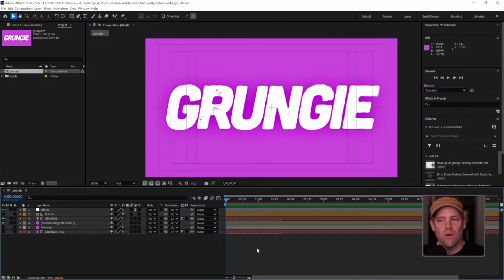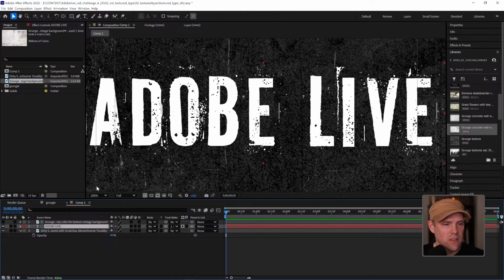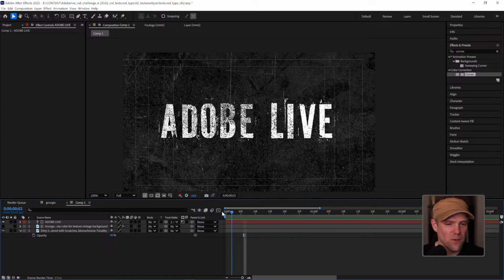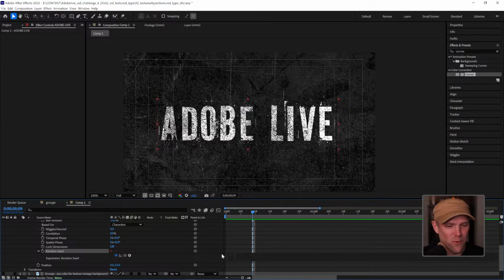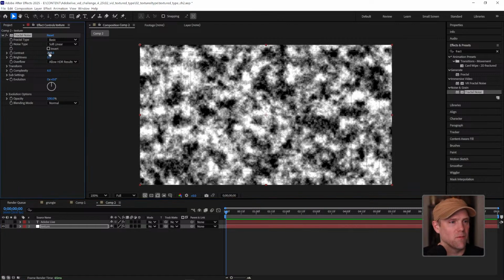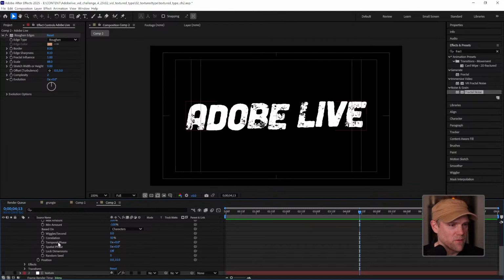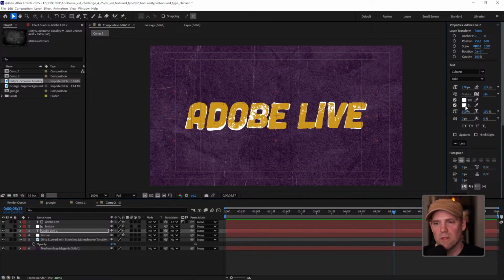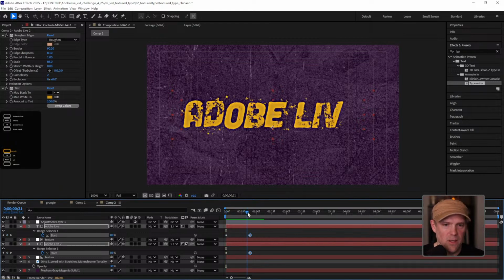Textured Type | Video Animation Challenge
CHALLENGE: Text and texture go hand and hand, right? Well they do for this challenge! Leave the clean look behind and get grungy while we set out to explore several options for creating textured type in After Effects!

Join your host Wade Acuff each week to learn how to approach each challenge using Premiere Pro. Get your questions answered, see what the community is creating and get feedback on your work!

Wade Acuff is an artist and Adobe Live mentor based in Jackson, Mississippi

00:00 Start
02:00 Creating a new composition
02:30 Aligning elements
04:30 Using image textures to create a texture effect
07:30 Frame interpolation
10:00 Animating text movement
13:20 Creating an alternate animation
19:30 Experimenting with color